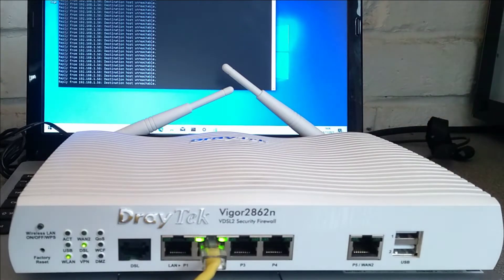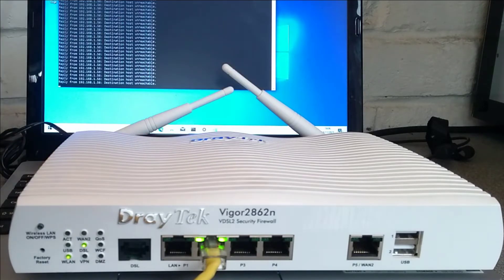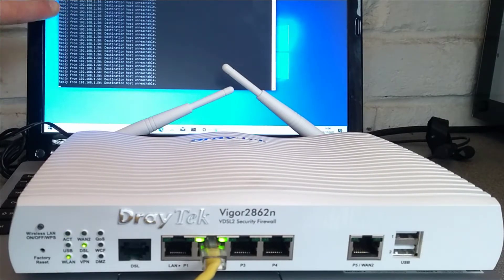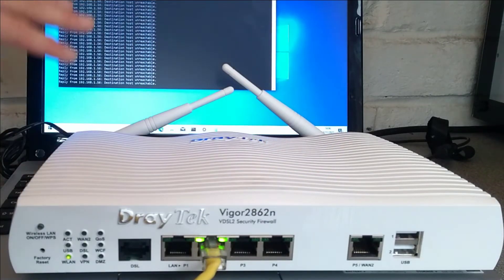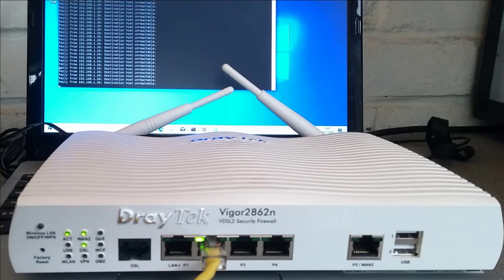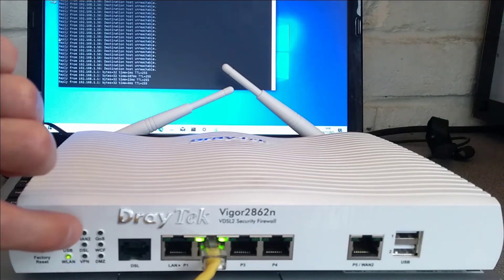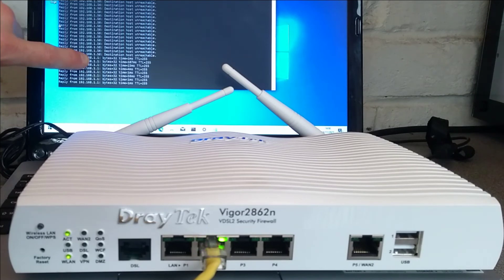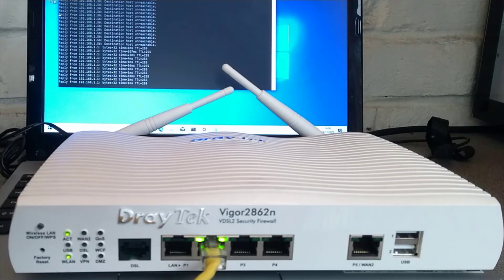How to factory reset a Draytek Vigor 2862n router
A video of how to factory reset a Draytek 2862n router using a paperclip or pin.